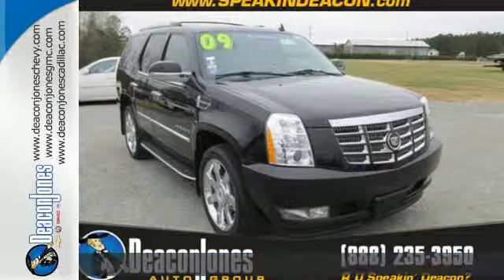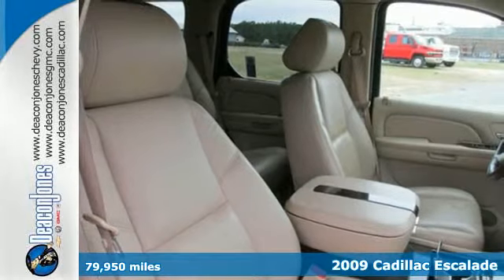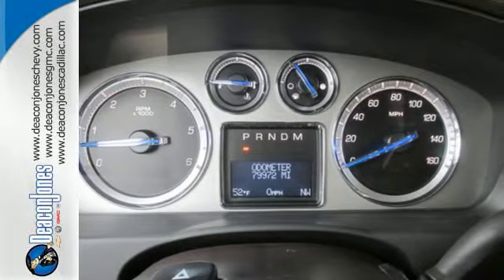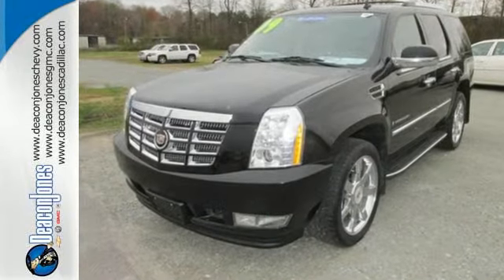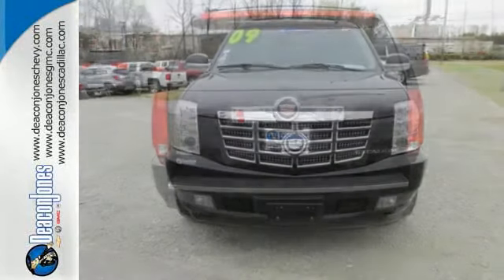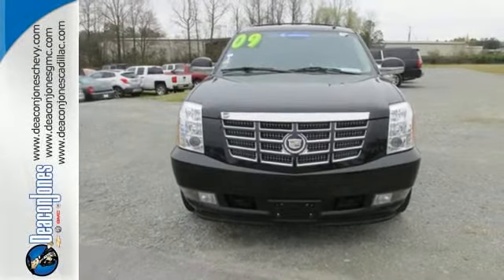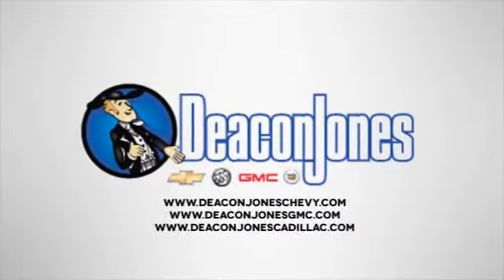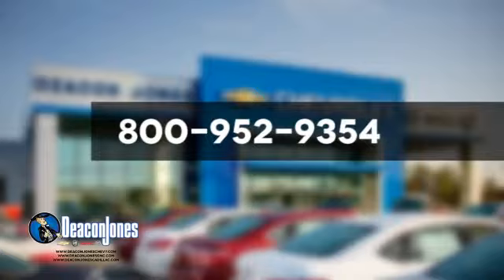2009 Cadillac Escalade Smithfield NC Selma, NC RB6100 - SOLD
Year: 2009
Make: Cadillac
Model: Escalade
Trim: AWD 4dr
Engine: 6.2L 8 Cylinder Engine
Transmission: AUTOMATIC
Color: BLACK RAVEN
Interior: CASHMERE/COCOA
Mileage: 79950
Stock #: RB6100
VIN: 1GYFK232X9R265461
PRICED TO MOVE $600 below NADA Retail! Heated Leather Seats, NAV, Sunroof, 3rd Row Seat, Quad Seats, AWD, Overhead Airbag, Alloy Wheels, Tow Hitch, SEATS, HEATED AND COOLED, SEAT CUSHIO..., Consumer Guide Recommended SUV AND MORE! THIS ESCALADE IS EQUIPPED WITH PREMIUM FEATURES: includes (TQ5) IntelliBeam headlamps, (KB6) heated and cooled seats, (KA9) heated steering wheel, (ARS) power release second row seat, (QST) P285/45R22 all-season blackwall tires, (P56) 22 x 9 (55.9 cm x 22.9 cm) 7-spoke chromed aluminum wheels, (CF5) power sunroof, (Z95) Magnetic Ride Control Suspension Package and (UFT) Side Blind Zone Alert, with overdrive and tow/haul mode (STD), with CD/DVD/MP3 player and full-featured touch screen DVD-integrated navigation, seek-and-scan, digital clock, auto-tone control, Radio Data System (RDS), Digital Signal Processing, voice recognition, Points of Interest and 2 slots, top slot for DVD map disc only, bottom slot for 6-disc DVD changer that plays DVD and CD audio/video and MP3s, with express-open/-close and wind deflector, (403 hp (300.5 kW] @ 5700 rpm, 417 lb-ft of torque [562.9 N-m] @ 4300 rpm) with E85 FlexFuel capability (STD) NOW IS THE TIME TO OWN THIS ESCALADE: This Escalade is priced $600 below NADA Retail. KEY FEATURES ON THIS ESCALADE INCLUDE: Leather Seats, Third Row Seat, Quad Bucket Seats, Power Liftgate, Rear Air, Heated Rear Seat, Back-Up Camera, Running Boards, CD Player, Onboard Communications System, Trailer Hitch, Remote Engine Start, Dual Zone A/C, Heated Leather Seats MP3 Player, Rear Seat Audio Controls, Remote Trunk Release, Privacy Glass, Steering Wheel Controls. Escalade with BLACK RAVEN exterior and CASHMERE/COCOA interior features a 8 Cylinder Engine with 403 HP at 5700 RPM*. Pricing analysis performed on 3/26/2015. Horsepower calculations based on trim engine configuration. Please confirm the accuracy of the included equipment by calling us prior to purchase.

Address:
1115 North Bright Leaf Blvd